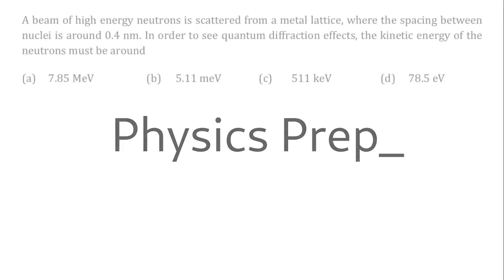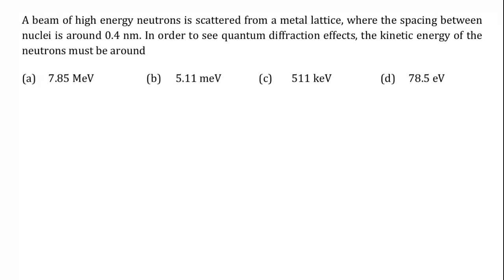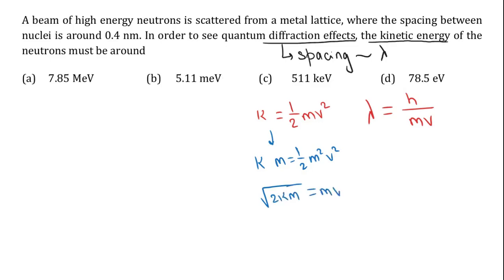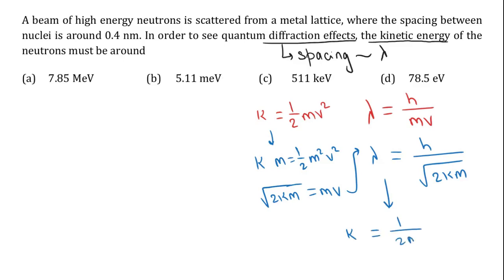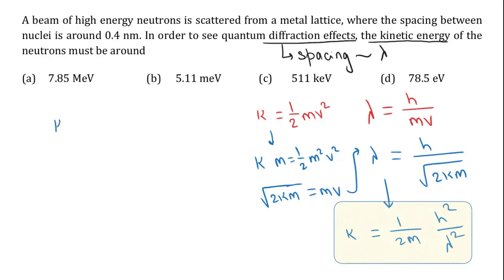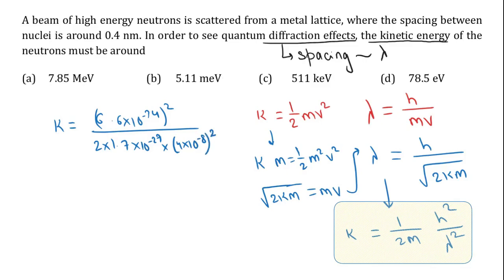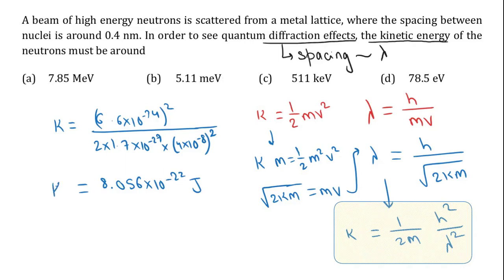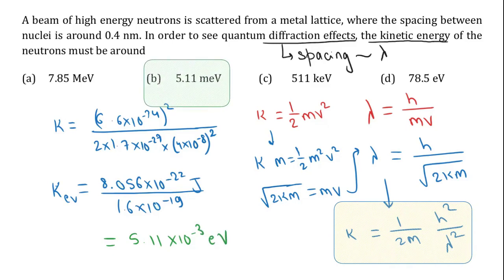TATA-GS 2019: Find the kinetic energy of neutrons required to show diffraction patterns.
A beam of high energy neutrons is scattered from a metal lattice, where the spacing between nuclei is around 0.4 nm. In order to see quantum  diffraction effects, the kinetic energy of the neutrons must be around